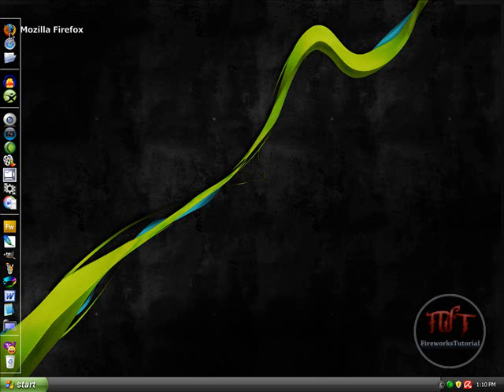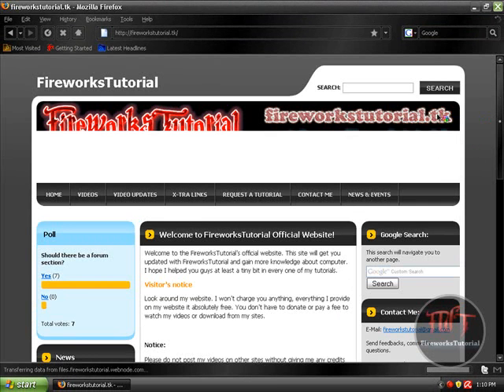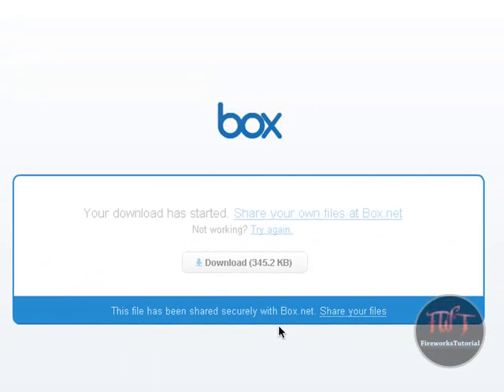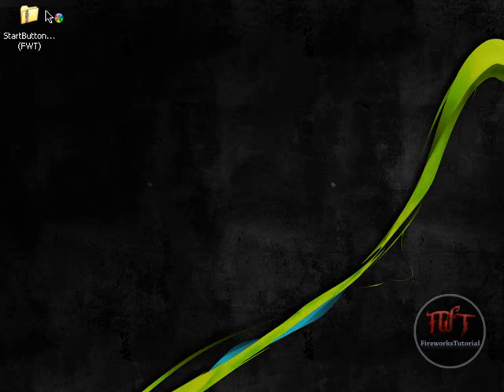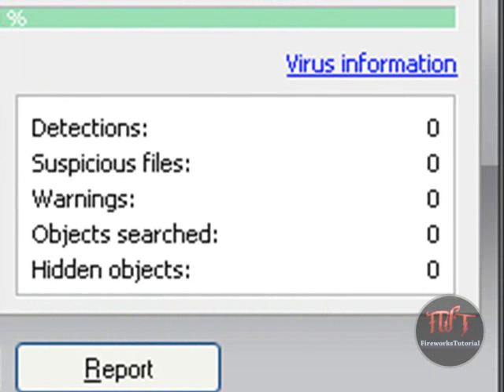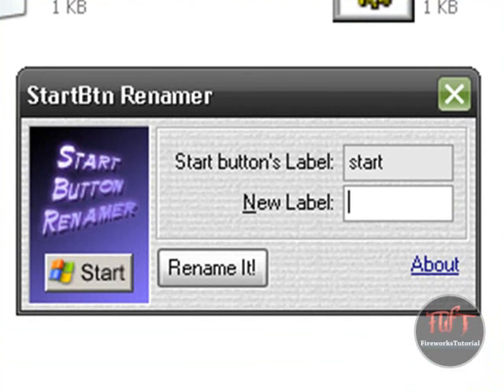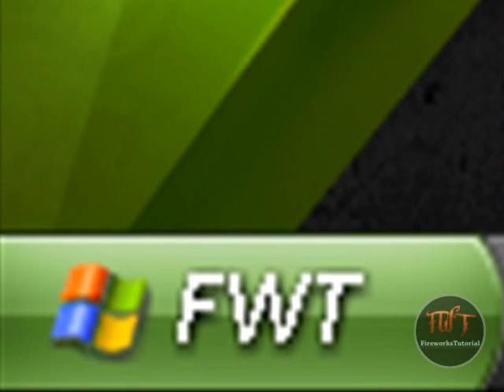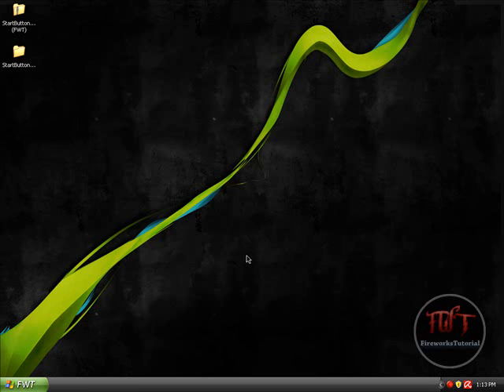[HowTo] Rename Your Start Button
This is the fastest way available to change your Start Button (XP Recommended). I will not guarantee that this will work on Vista or any other OS, because I have only tested it on XP. I know that there are thousands of other tutorials like this, but it's done with Resource Hacker. I just thought why go through all that trouble memorizing, messing with your registry files, etc. when you can do it under 3 minutes? It's so simple with this nice app.

Quick video because once I get my new Vista computer, I'm not sure if I could do a tutorial on that. So enjoy, and have fun with the application.

Please feel free to post a comment and rate on this video.